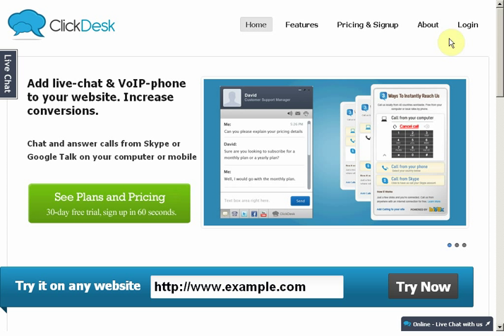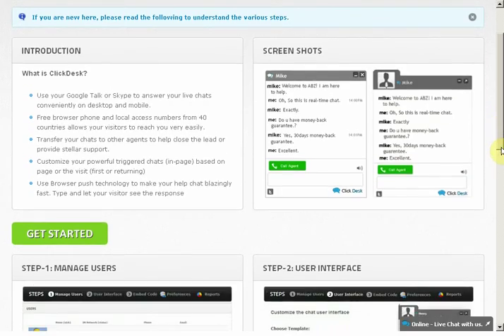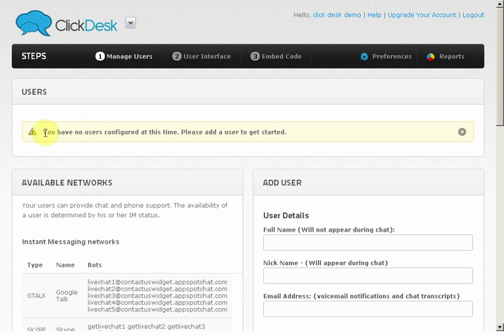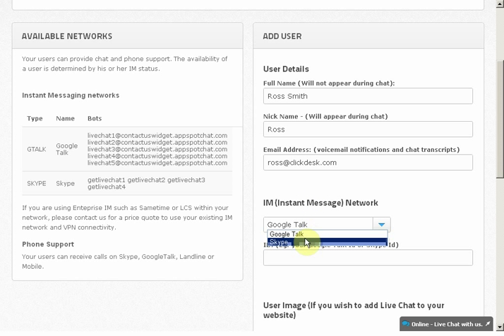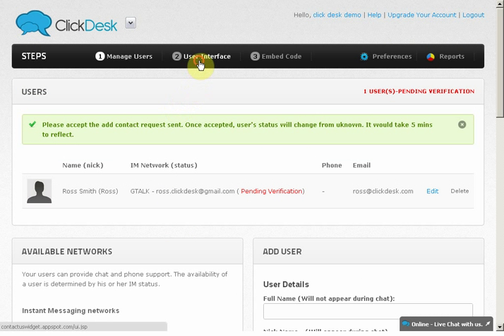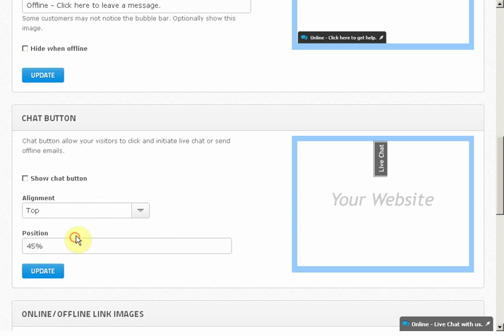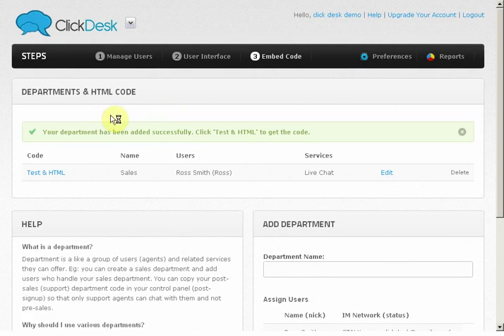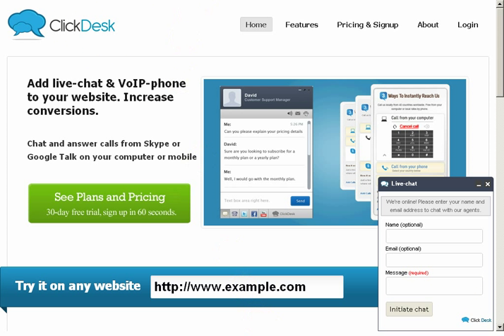Click Desk Live Chat System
ClickDesk is the right choice for your website if you are looking for a cloud hosted live help chat software services that requires zero installation and maintenance. With clickdesk live help support chat software service, all your customers' requirements for live help, live support, live chat support, pre-sales queries, online chat and voice chat support services can be addressed with ease and instantly. With Clickdesk, your operators can even take calls and live chats on your favorite live chat messengers like gtalk, skype and more.